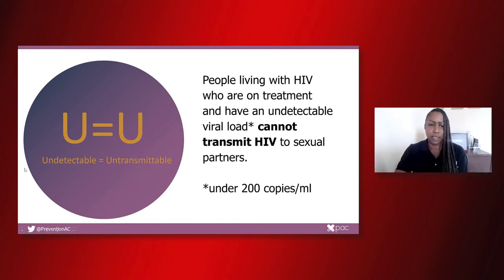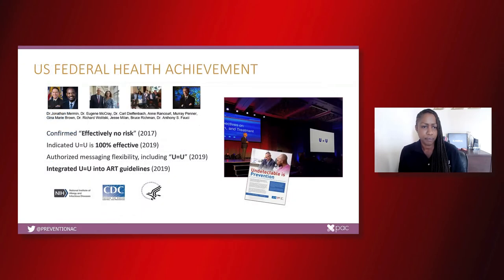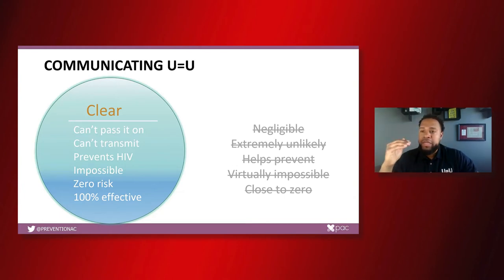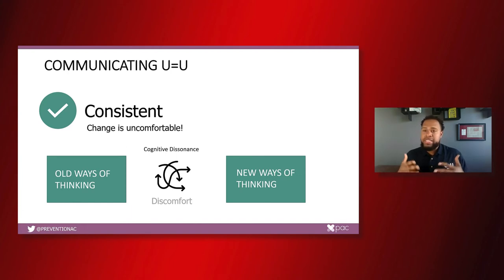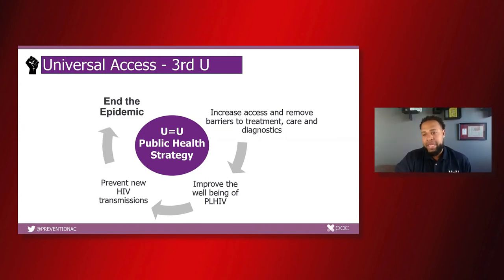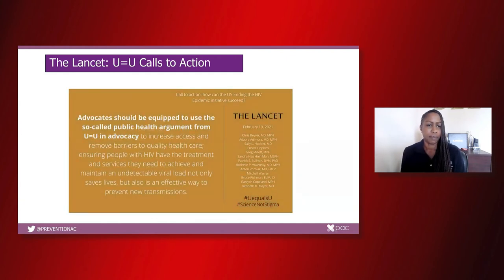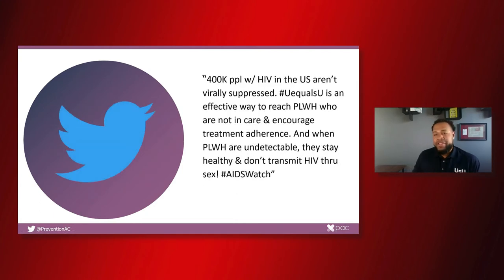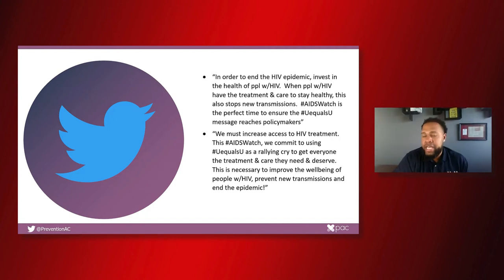AIDSWatch 2021: Undetectable=Untransmittable, U=U